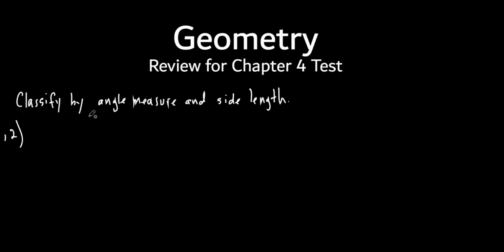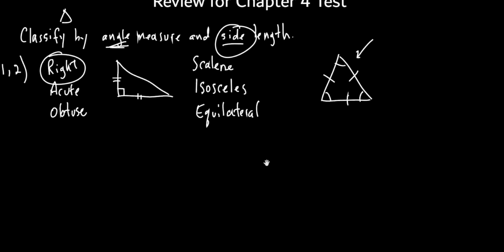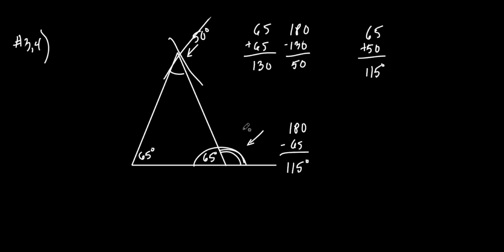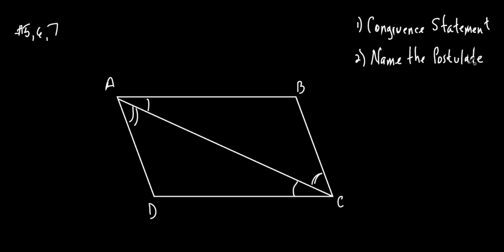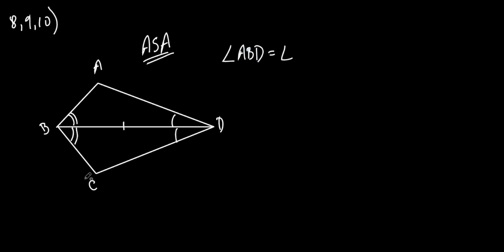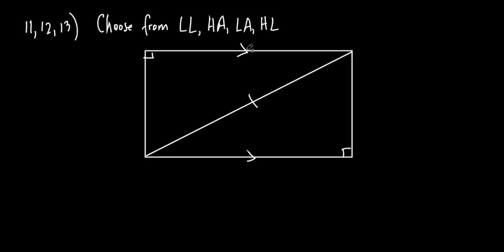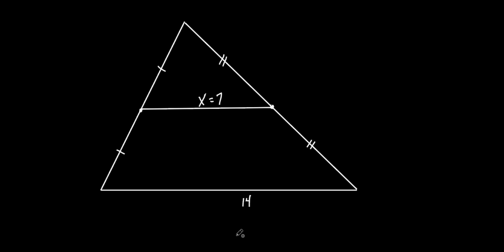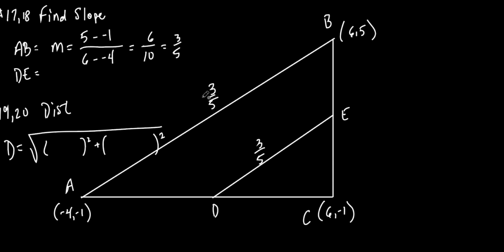CP Geometry (1) Review for Chapter 4 Test